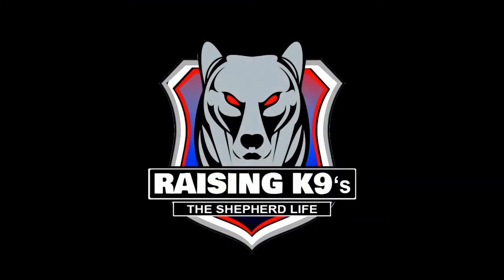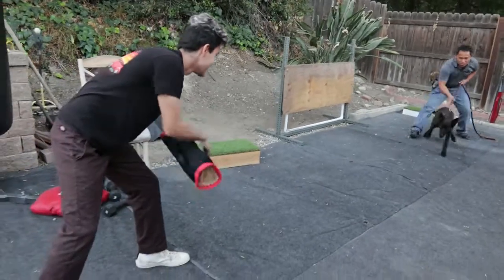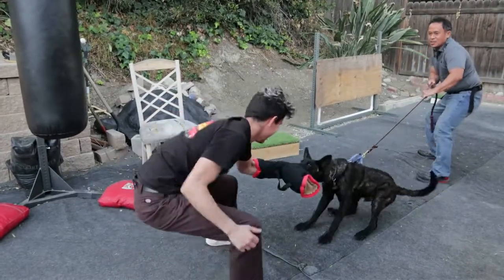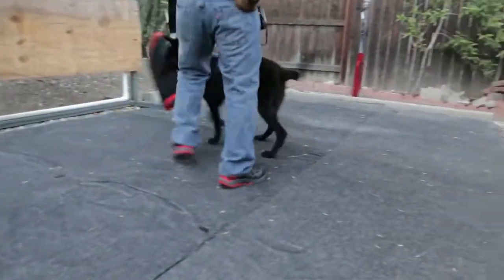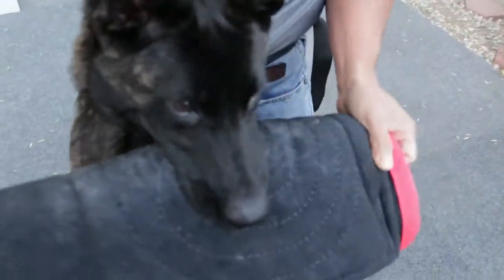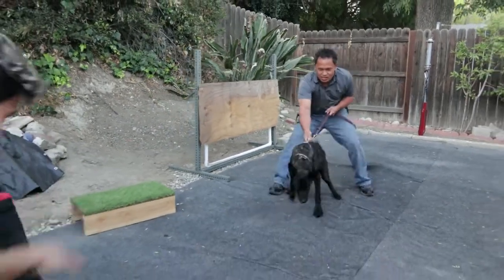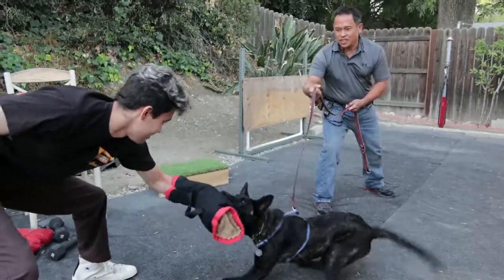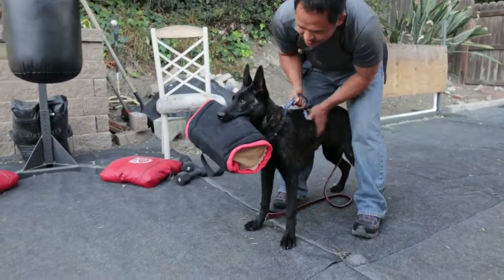Raising Loki Dutch Shepherd VLog #0013 1st Bite Sleeve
In this session is our documentation of Loki's 1st Bite Sleeve experience.

These are all free which I got from these awesome artist.